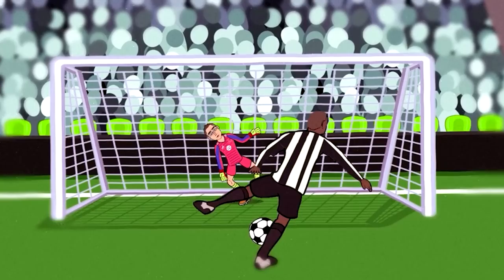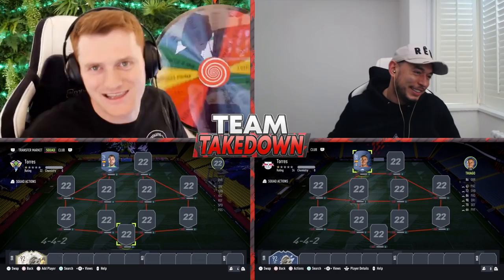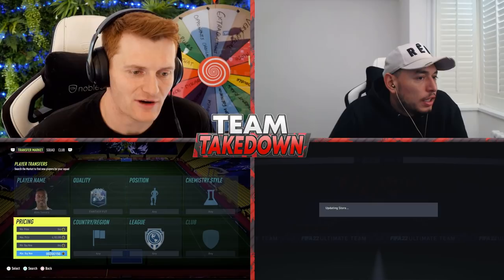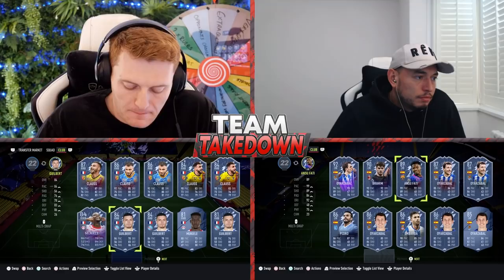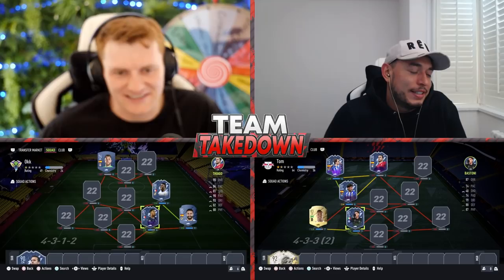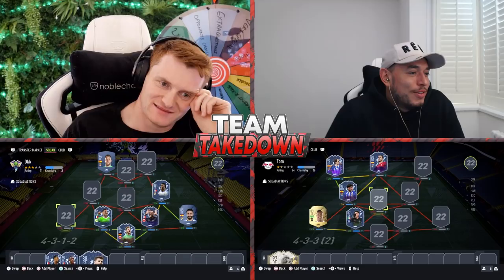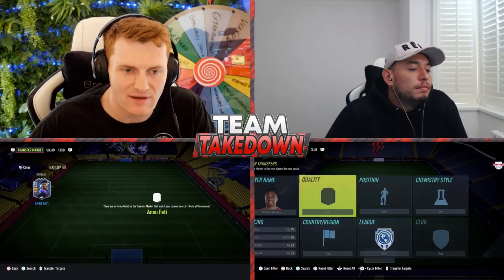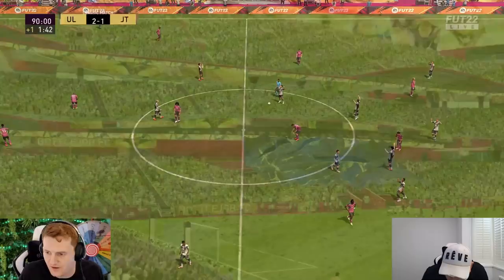92 Icon Moments Fernando Torres Team Takedown!!!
92 Icon Moments Fernando Torres Team Takedown vs @Oakelfish !!!